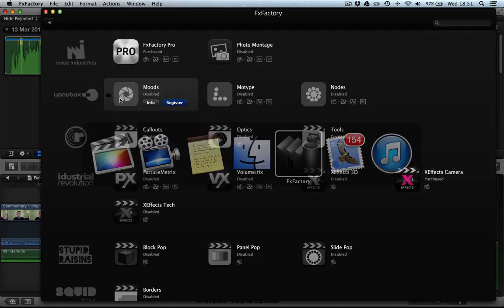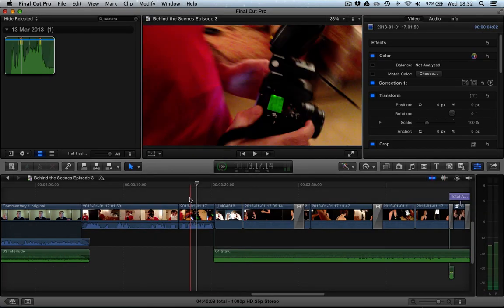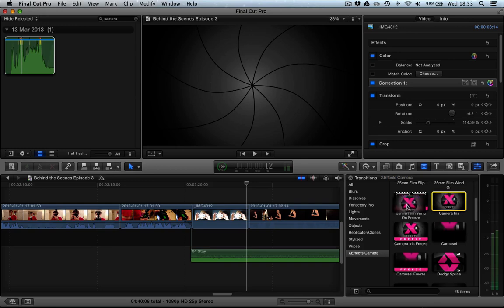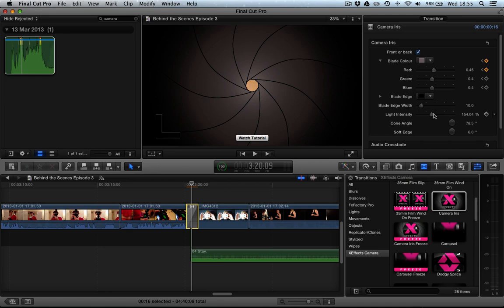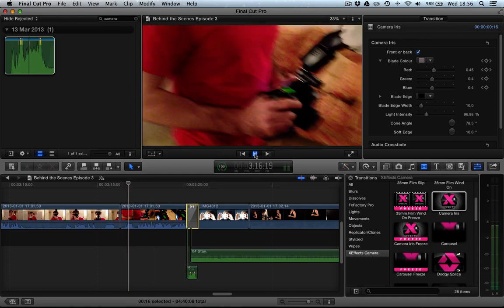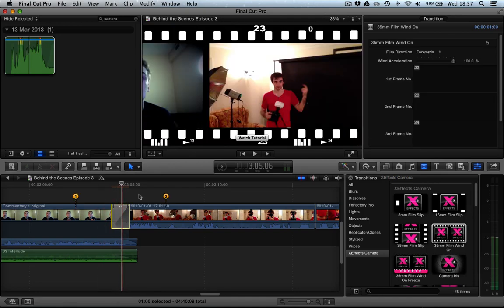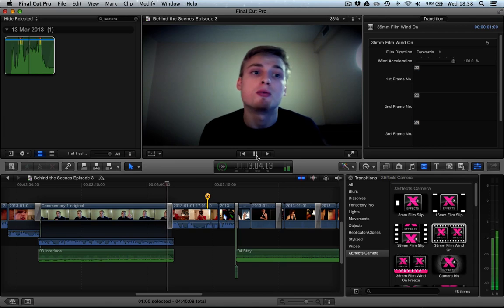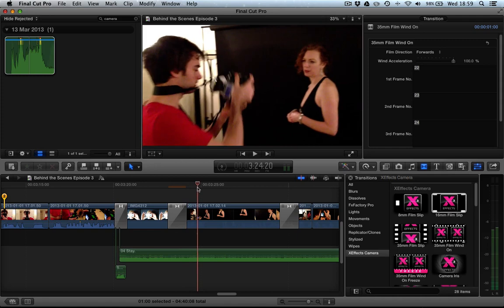FCPX | XEffects Camera Transitions | Final Cut Pro X Tutorial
FCPX Training Series - Please DONATE - In this HD Voice tutorial for Apple Final Cut Pro X 10 we learn how to use Industrial Revolution's XEffects Camera Transitions. We learn how to use their Camera, film and projector themed transitions. We learn how to add sound effects to enhance these transitions as well as how to use some of their main transitions and customise them.

Dan Allen